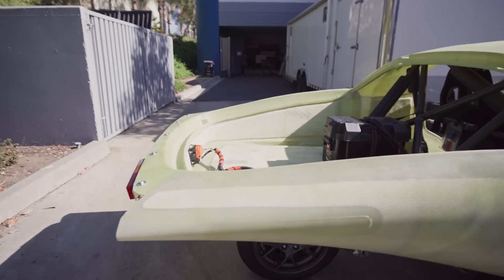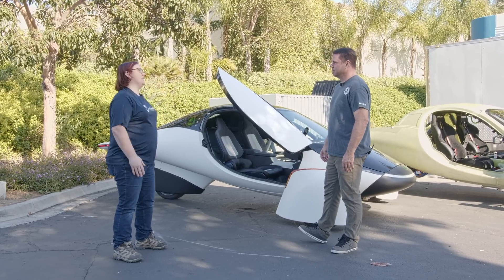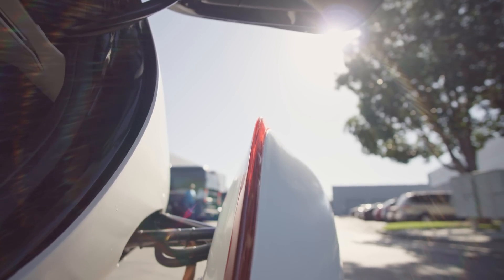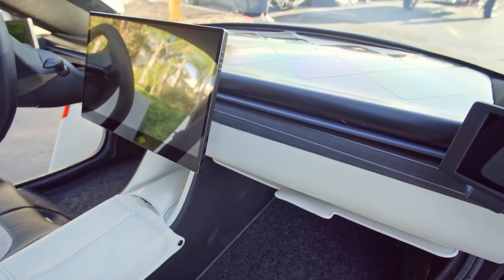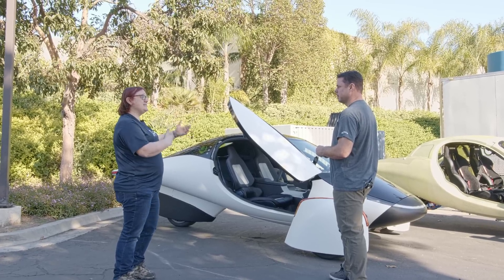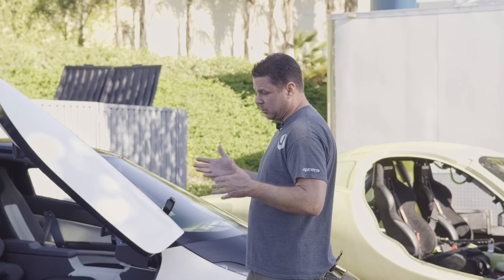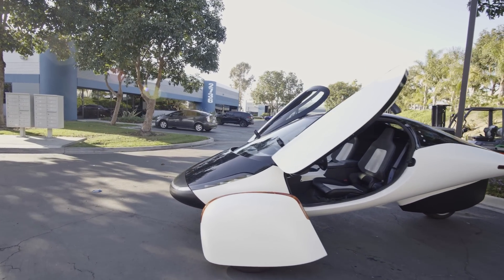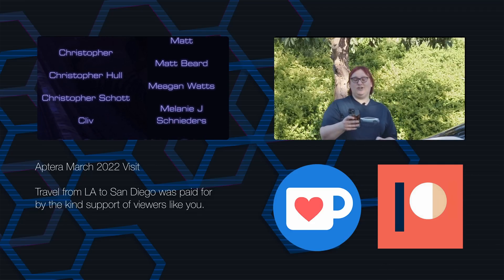Exclusive: One Year After Riding In Noire - We're Back At Aptera!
COVID 19 Statement:

Prior to filming, we followed WHO guidance on masking and physical distancing to keep everyone safe.  This included wearing masks inside and in enclose spaces.
Early last spring, we were the first YouTube Channel to visit Aptera at its San Diego headquarters and ride in the Aptera Solar Electric Vehicle for the first time.

One year later, we've returned to Aptera to see the progress that's been made, chat to co-founder Chris Anthony, and ride in a Beta engineering prototype.

Today, we're talking to Chris - but keep your eyes peeled for a ride-along in a beta prototype very soon!

Presenter: Nikki Gordon-Bloomfield
Cameras:  Michael Horton
Coloring:  Winter Tashlin
Editor :      Michael Horton

While we were already in Los Angeles for the Super 73 reveal event later in the week - for which Super 73 provided basic airfare and accommodation - our rental car and trip down to San Diego was made possible by the kind donations of viewers like you!

Transport Evolved retained all editorial control.